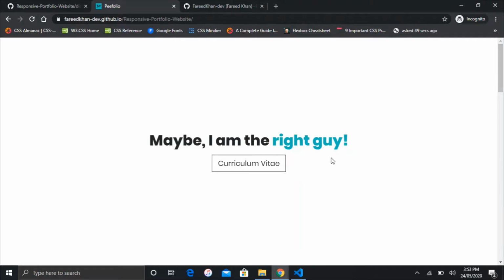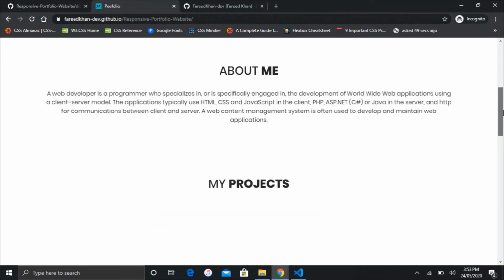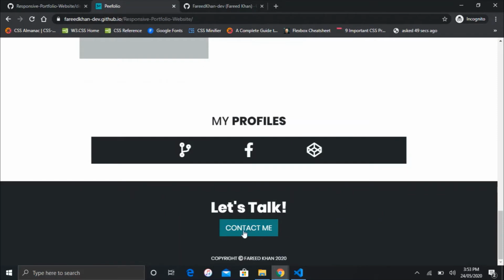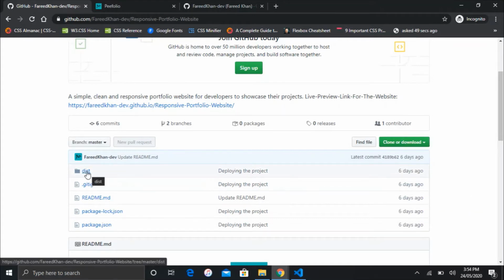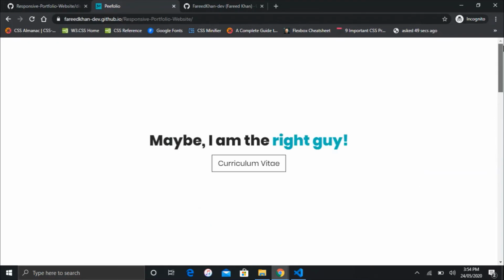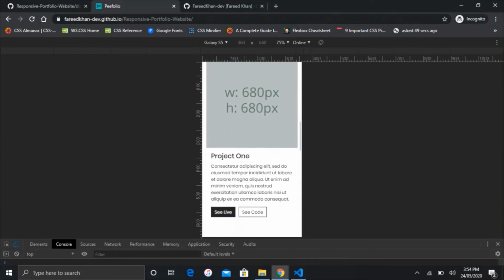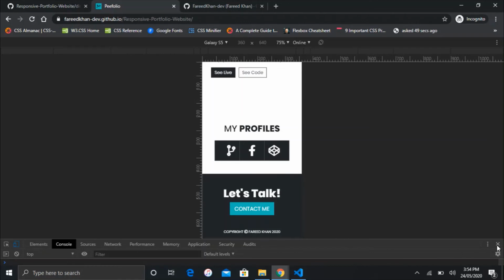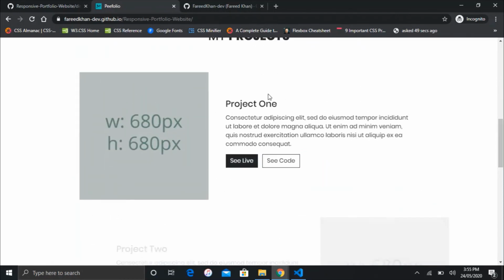A simple and clean responsive bootstrap portfolio website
A simple and clean responsive portfolio website using bootstrap